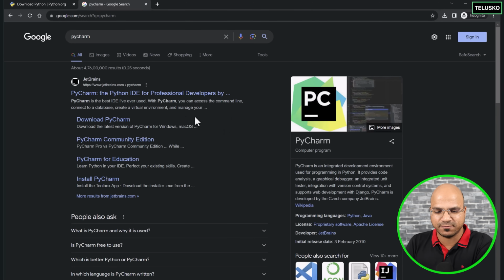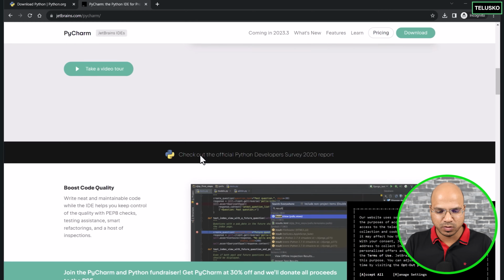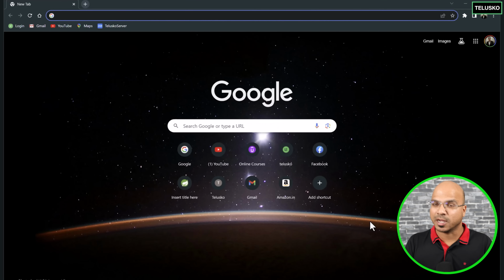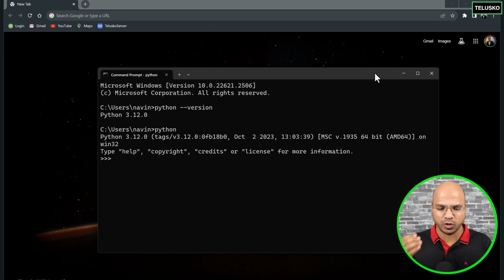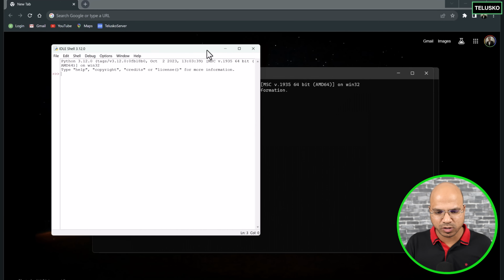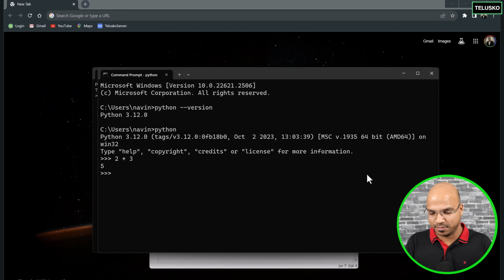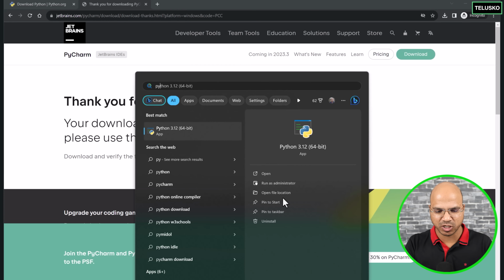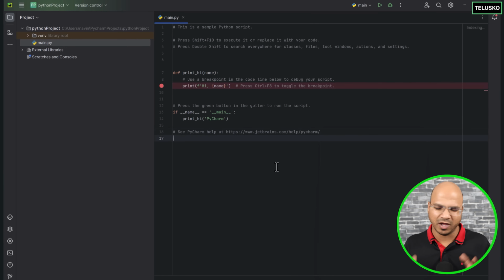#2 Python Tutorial for Beginners Python Installation PyCharm